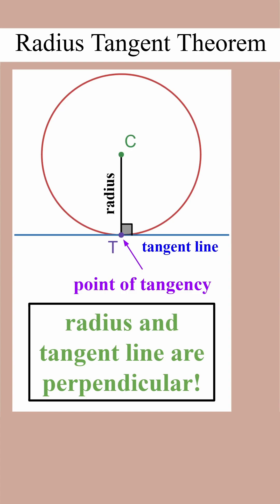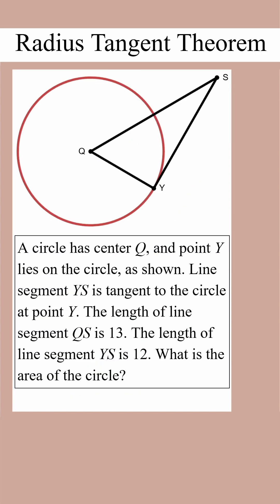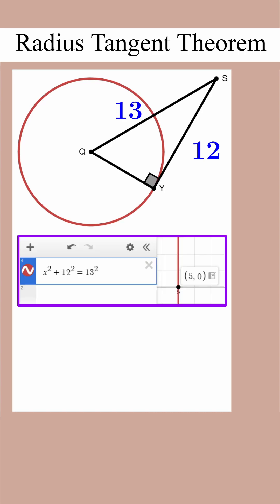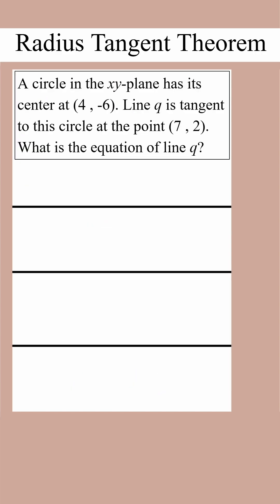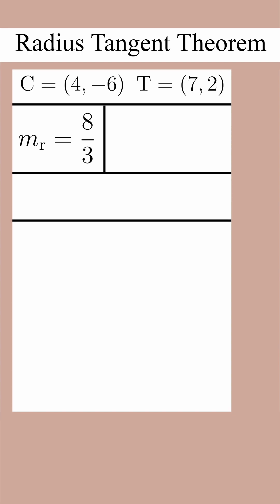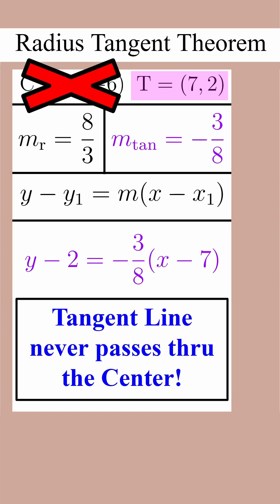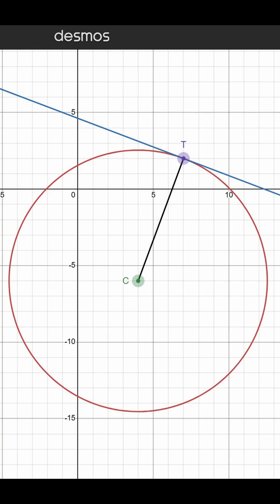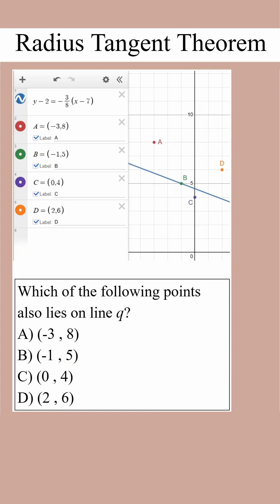Radius Tangent Theorem | DSAT Math Flashcards